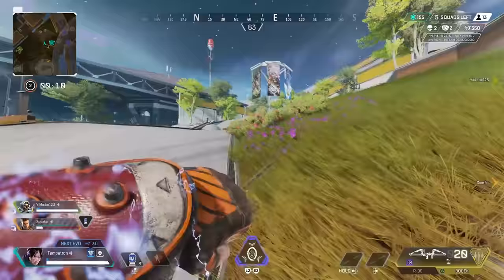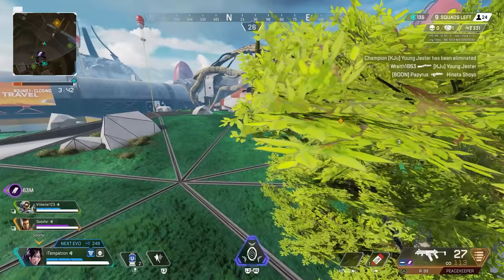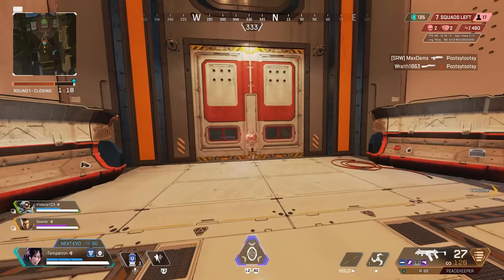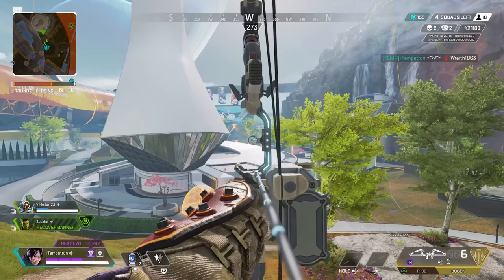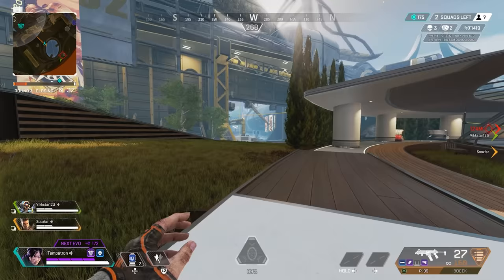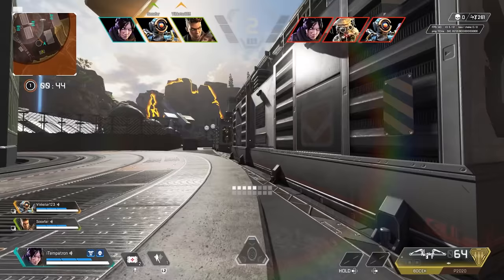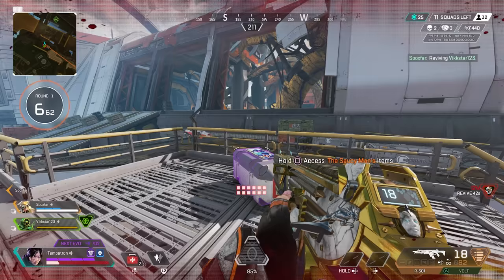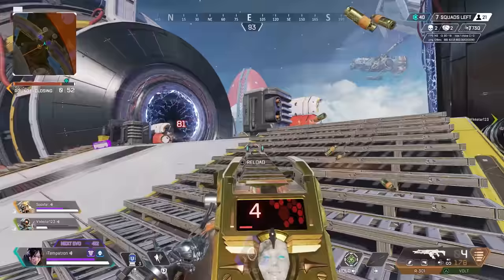The Bocek Bow Dominates in Season 9! - Apex Legends Season 9 Bocek Bow Gameplay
iTemp